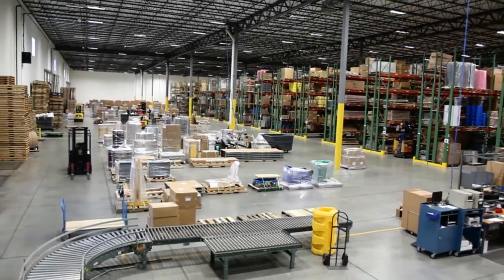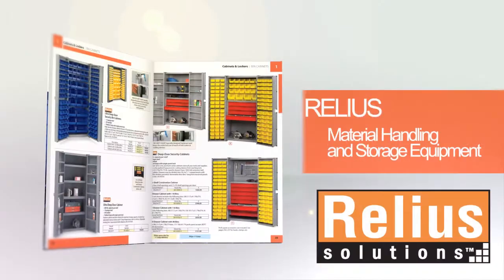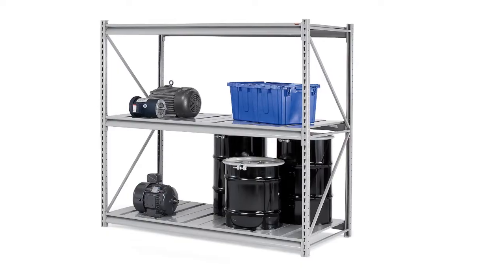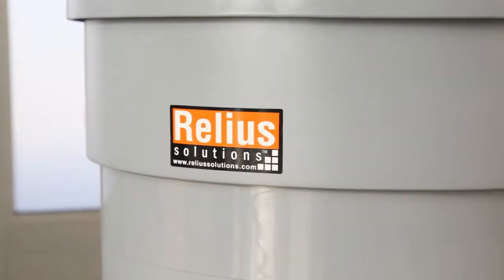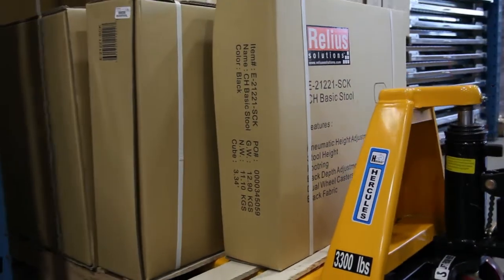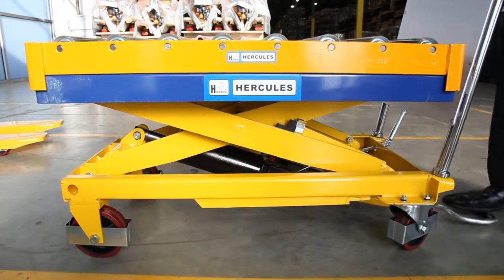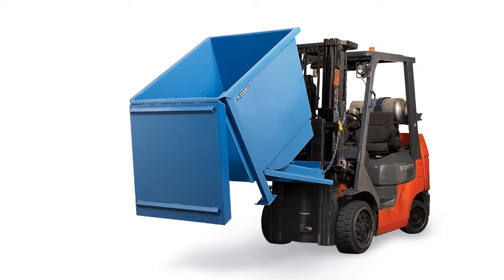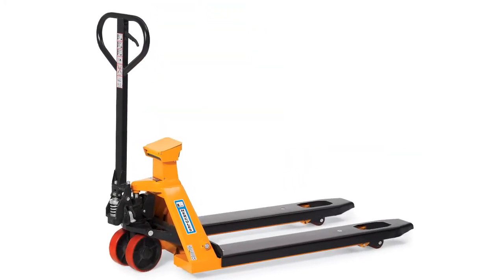Check Out Relius Solutions & Herclues For Your Material Handling Needs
Relius Solutions & Hercules Material Handling